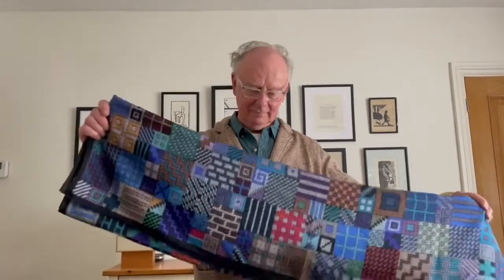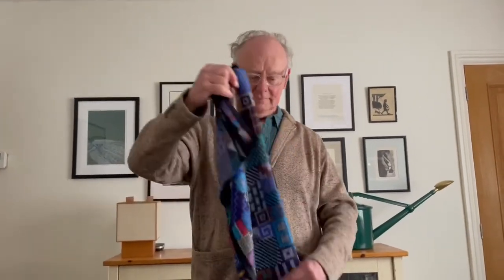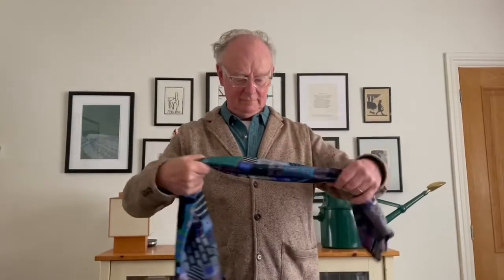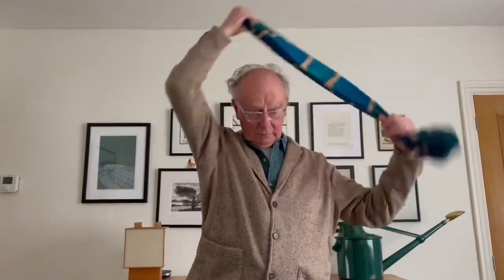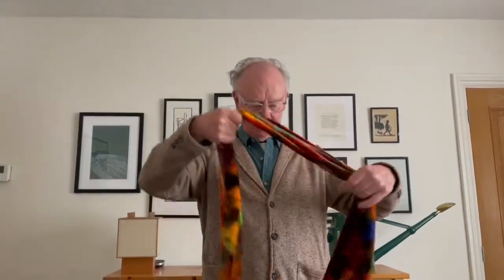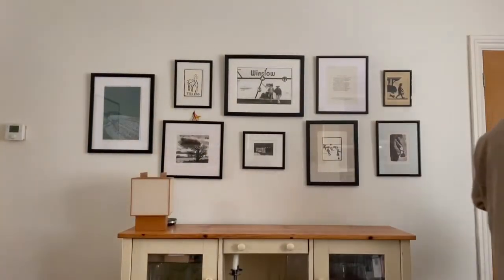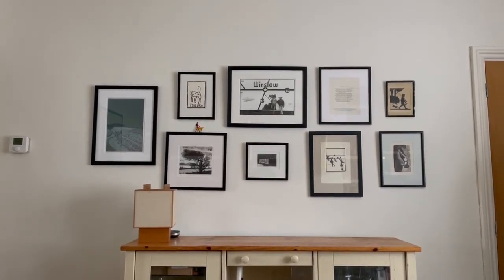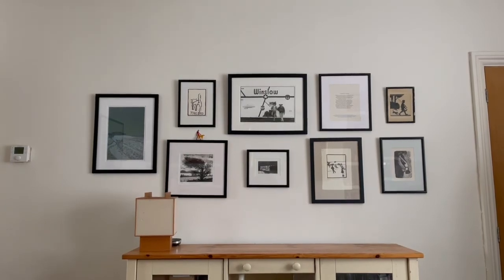Promoting the Trompe l’oeil Collection 3